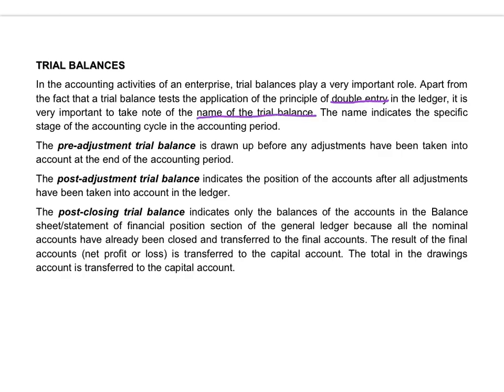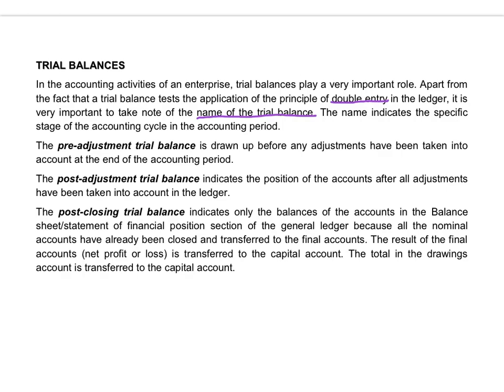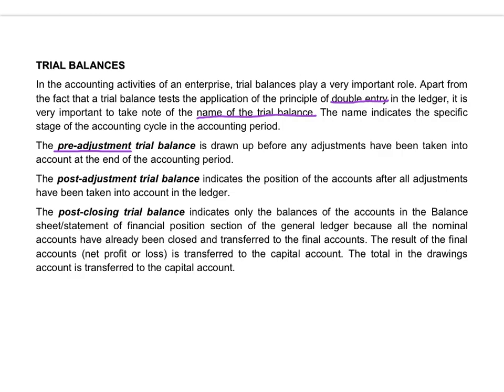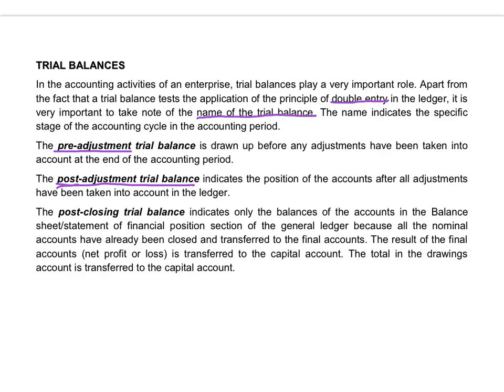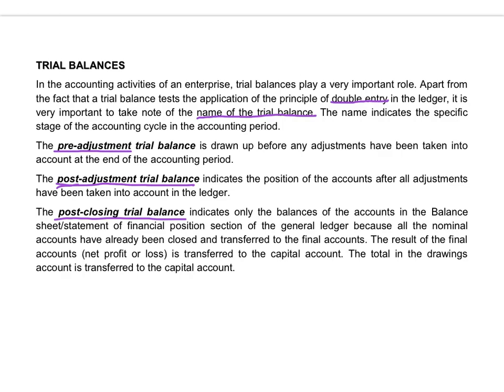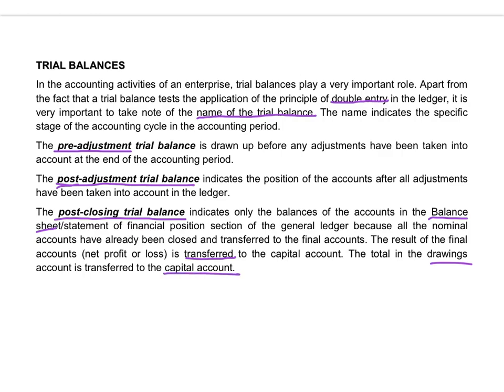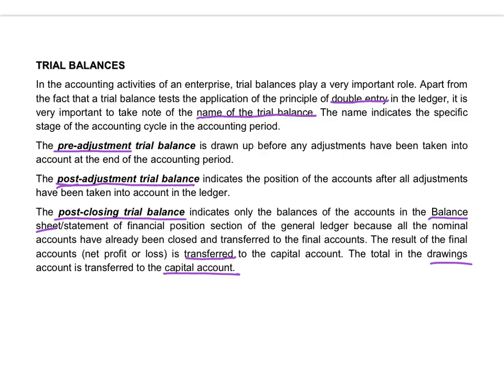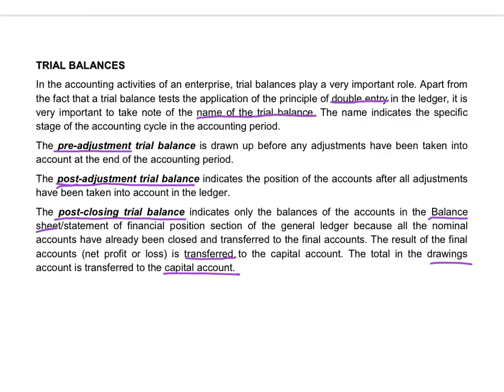34. Explanation - Trial Balance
34. Explanation - Trial Balance